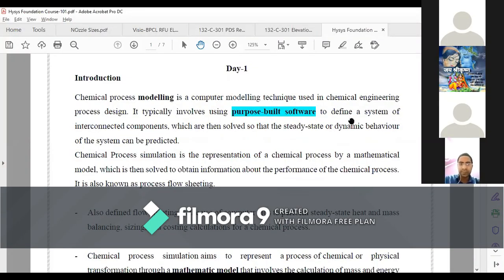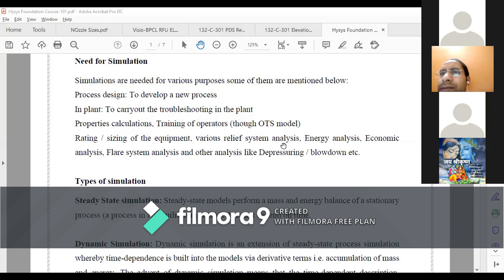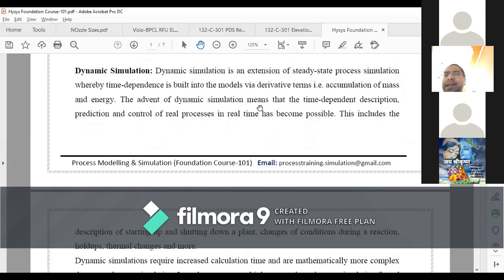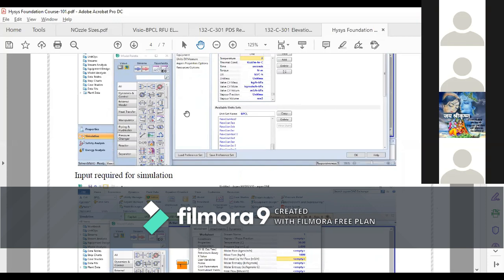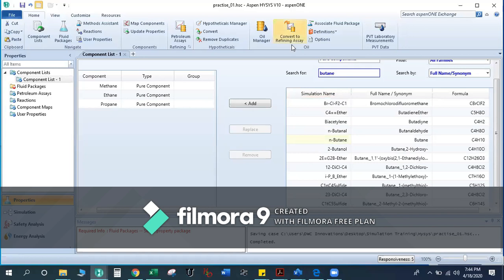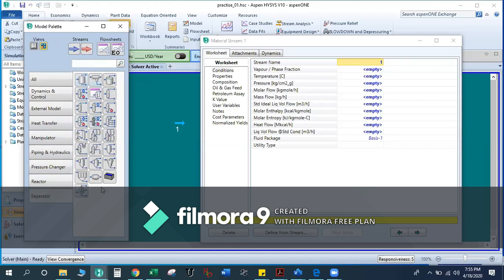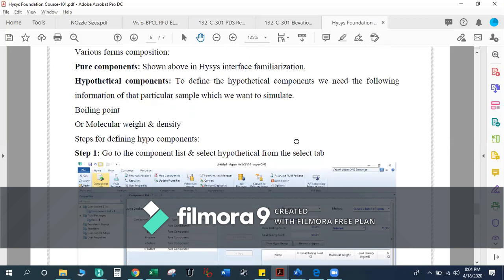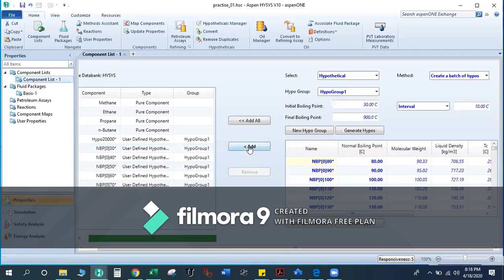Lecture 01 Simulation Basics & Hysys Interface Familiarization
Hello everybody

This is  the first video of Hysys training session. Will keep on uploading video here.